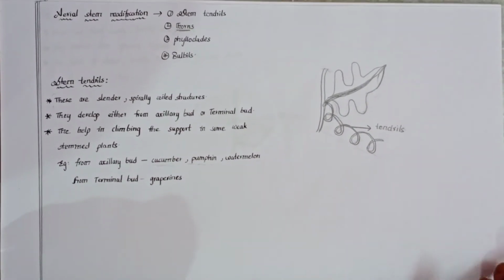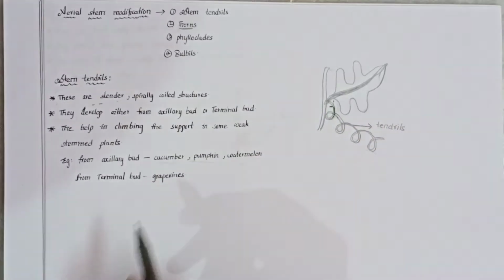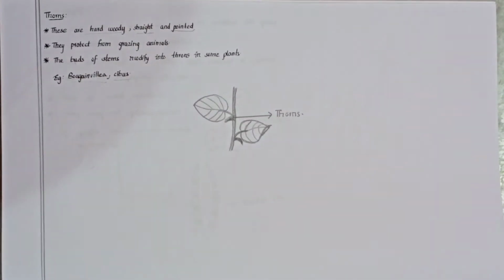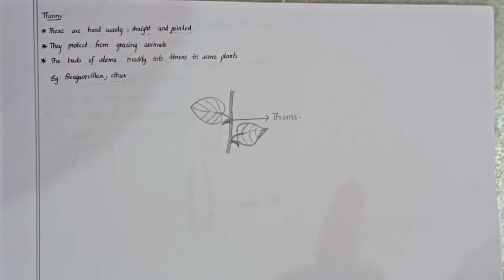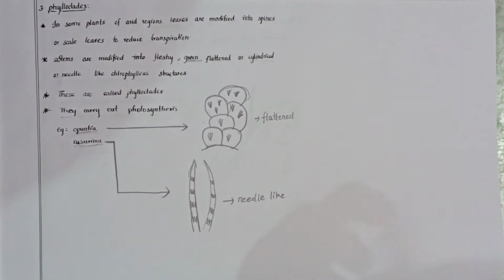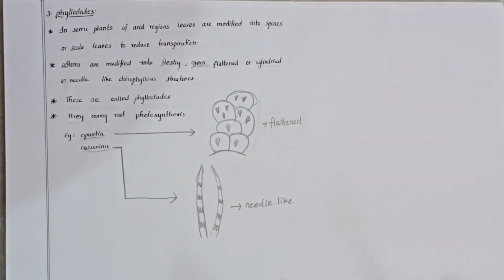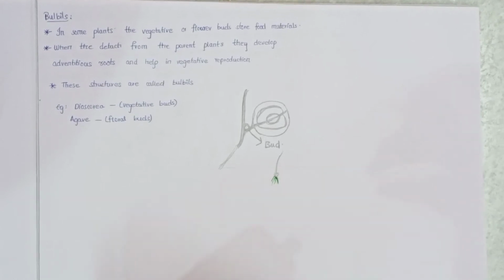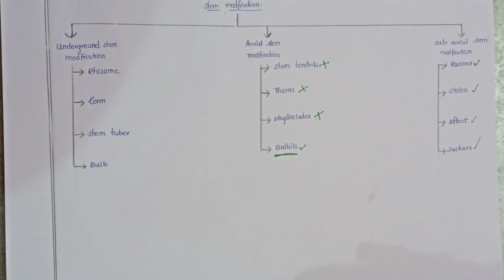aerial stem modfication part-2 (8 -marks) jr inter BIPC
next topic about underground stem modfication